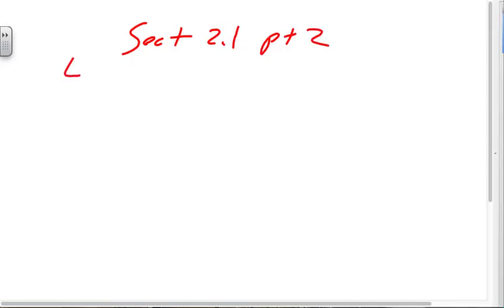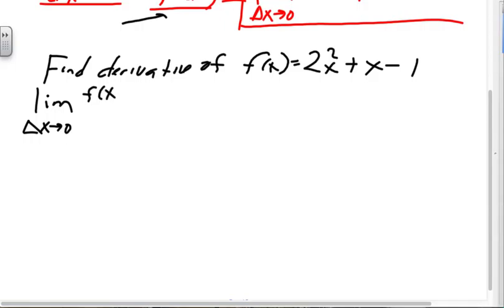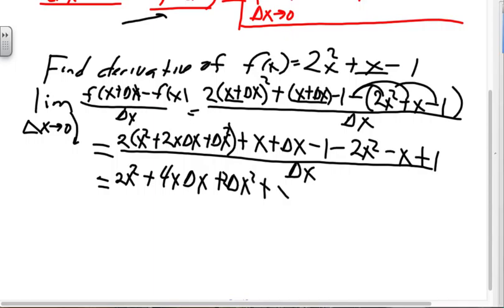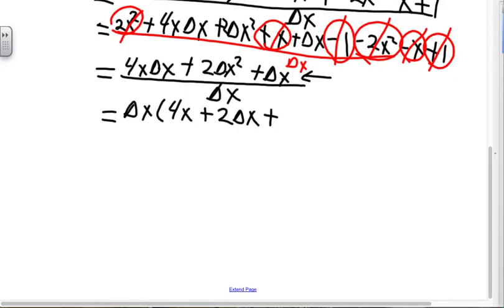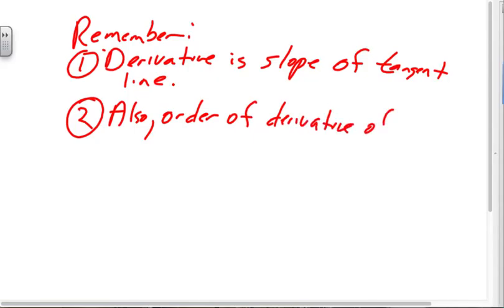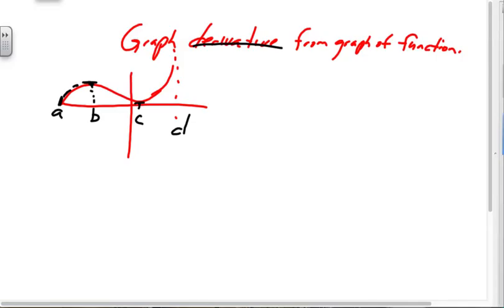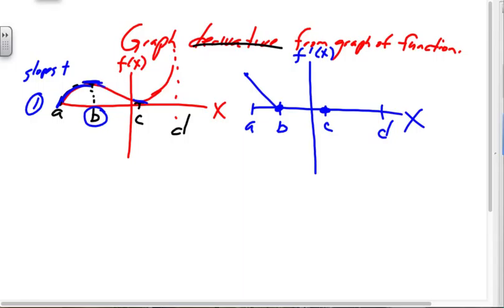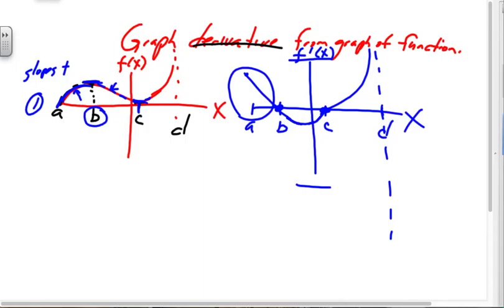Sect2 1 pt2